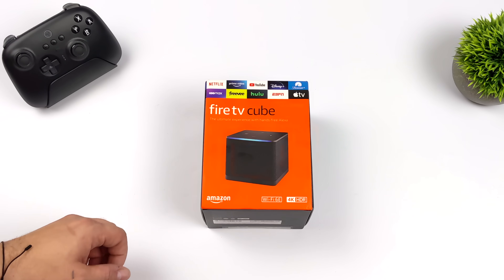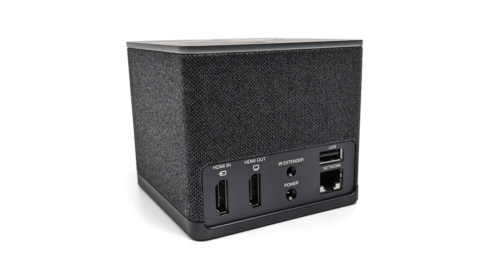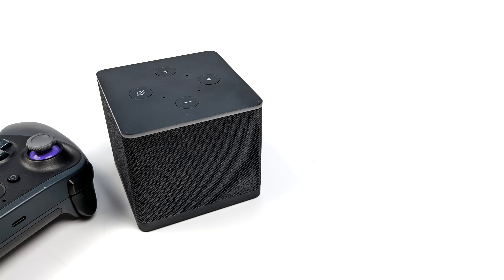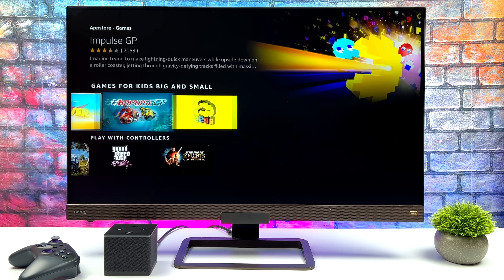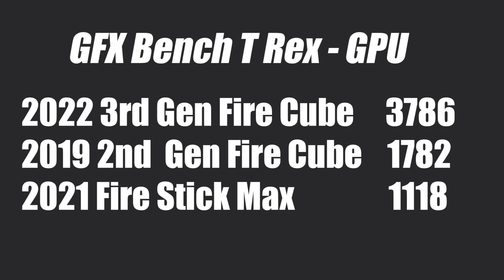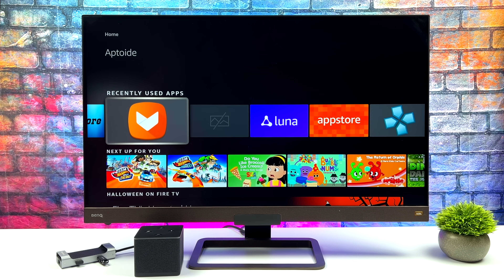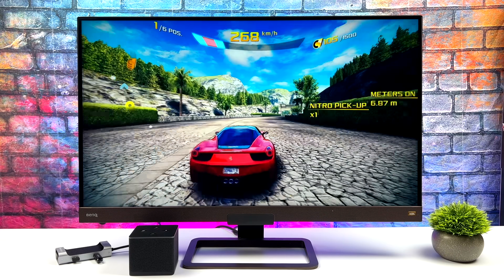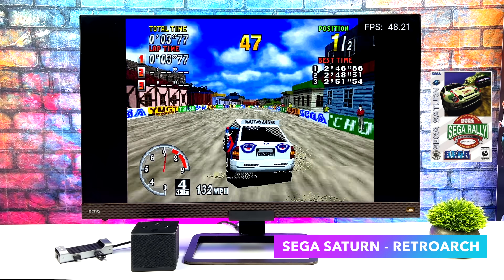This Is The Most Powerful Amazon Fire TV Device So Far But… Fire TV Cube 3 Hands-On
Amazon just released the All-New Fire TV Cube and yeah it is the most powerful Amazon Fire STreaming device so far but is it worth buying? We do an unboxing, Go over the specs, test some 4k youtube video playback, run some benchmarks on the 3rd gen Fire TV cube and finally see how it handles gaming, cloud gaming, and Emulation like N64, PS1, Sega Saturn, Dream cast and PSP! Unfortunately, we can't run PS2 using Aether SX2 or Gamecube using the Dolphin emulator on the Fire TV Cube due to software limitations right now.

More Amazon Fire Products

00:00 Introduction
00:35 Unboxing Fire TV Cube 3 2022
01:36 Overview Fire TV Cube 3 2022
02:34 Specs
04:09 Fire OS overview USB Storage support and more
06:23 4K Video testing Fire TV Cube 3 2022
07:29 Fire tv cube 3 benchmarks Fire TV Cube 3 2022
08:19 64bit or 32bit android fire OS 7 Fire TV Cube 3 2022
10:05 Native android gaming test Fire TV Cube 3 2022
11:23 Xbox cloud gaming test Fire TV Cube 3 2022
11:54 Retroarch emulation test Fire TV Cube 3 2022
12:36 PS1 Emulation Fire TV Cube 3 2022
13:06 Sega Saturn Emulation Fire TV Cube 3 2022
13:17 N64 emulation Fire TV Cube 3 2022
13:35 Dreamcast emulation Fire TV Cube 3 2022
13:56 PSP Emulation Fire TV Cube 3 2022
14:35 First Impressions

ETAPRIME
12520 Capital Blvd Ste 401 Number 108